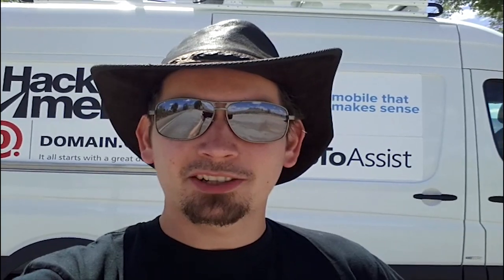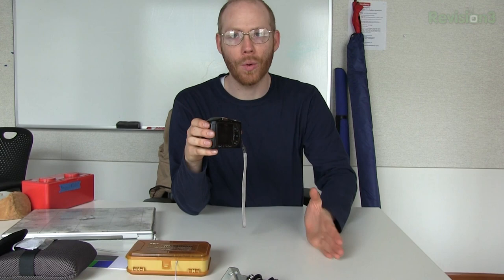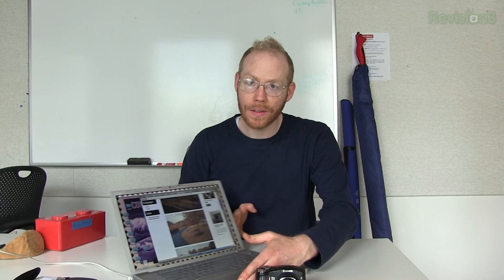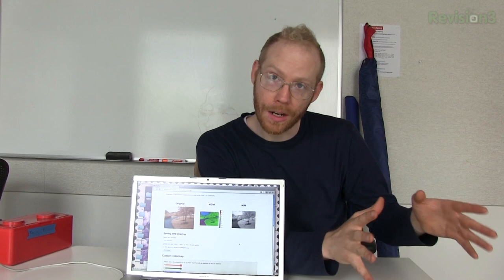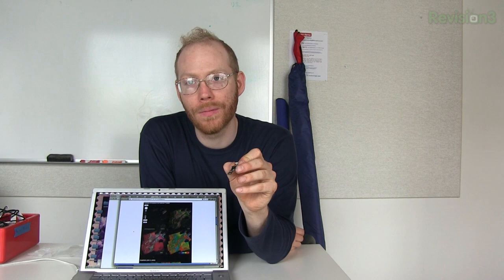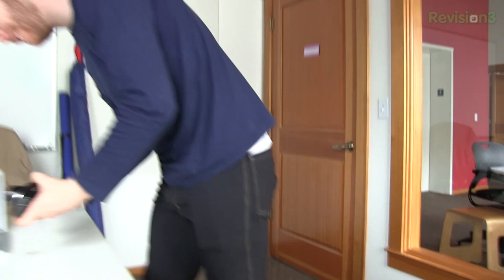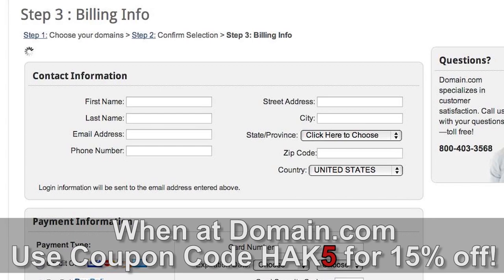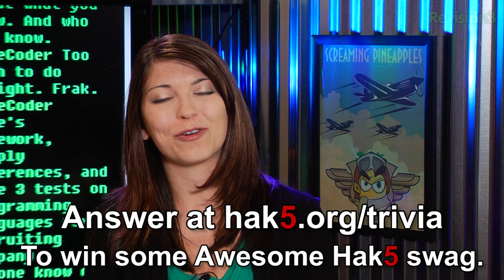Inexpensive Infrared Photography with Mathew Lippincott, Hak5 1416.1 - Hack Across America 2013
Inexpensive Infrared Photography to analyze the world, An Update on Arduino with Massimo Banzi, and catching signals from space. All that and more this time on Hak5!